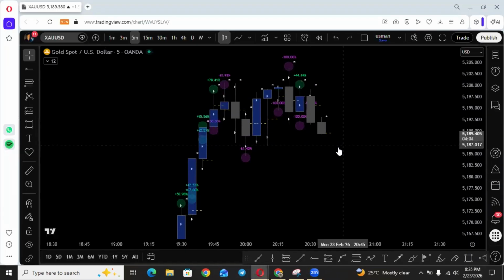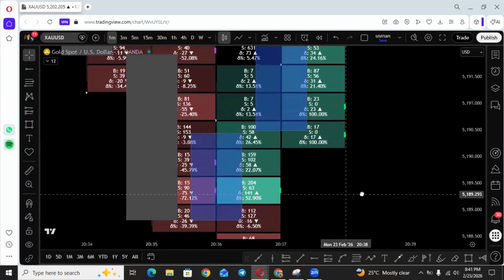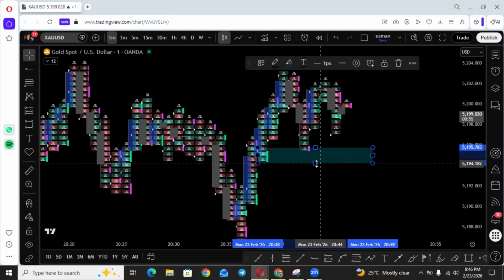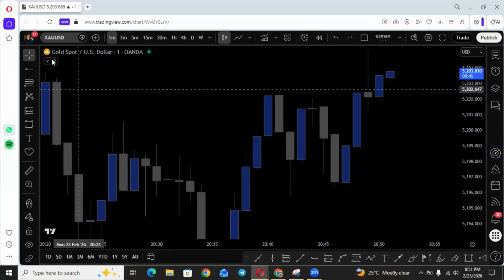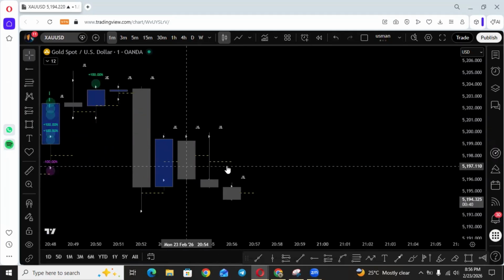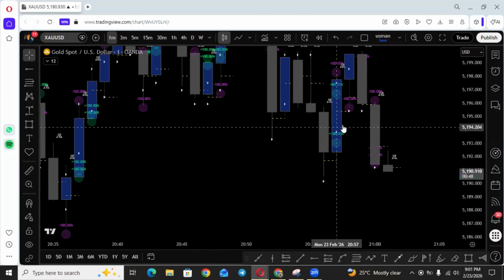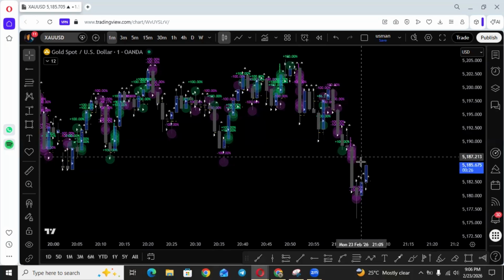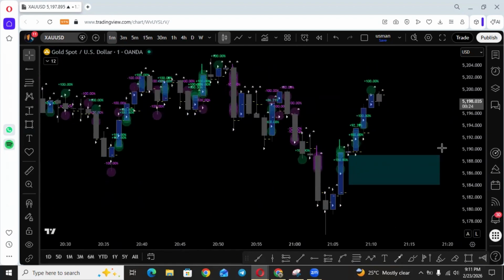BigTrades Quant Analyzer: Ultimate TradingView Indicator for Institutional Footprints & BigTrades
Discover the BigTrades Quant Analyzer – the ultimate TradingView indicator for spotting institutional footprints, big trades, and volume imbalances! In this 40-minute session, I showcase the full features to my community, including customizable bubbles, delta %, value area, POC lines, and theme-friendly colors. Perfect for quant traders, forex, stocks, or crypto.

Whether you're new to Pine Script indicators or upgrading from my original Big Trades tool, this tutorial covers setup, settings, and real-time examples. Get an edge in detecting stacked imbalances and institutional volume!

Timestamps:
0:00 - Intro to BigTrades Quant Analyzer
2:30 - Key Features: Footprint Visualization & Big Trade Bubbles
10:00 - Custom Settings: Granularity, Imbalances, and Colors
15:45 - Delta % and Summary Options Explained
20:00 - Value Area & POC Integration
25:30 - Bubble Mode vs. Full Footprint Demo
30:00 - Theme Customization for Dark/Light Charts
35:00 - Community Q&A and Tips
38:00 - Community Q&A and Tips